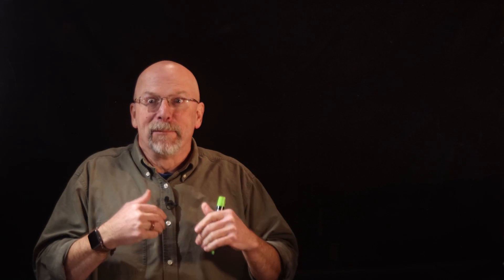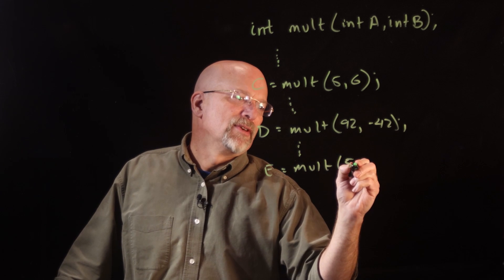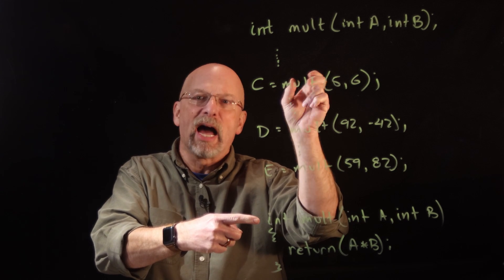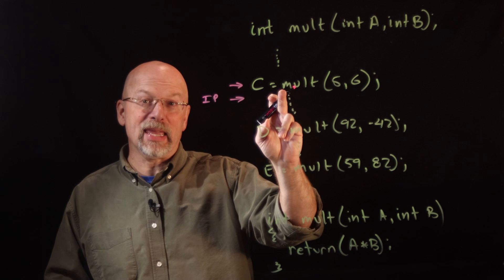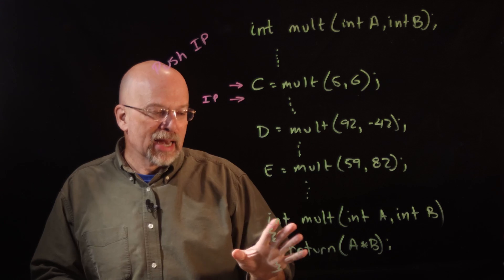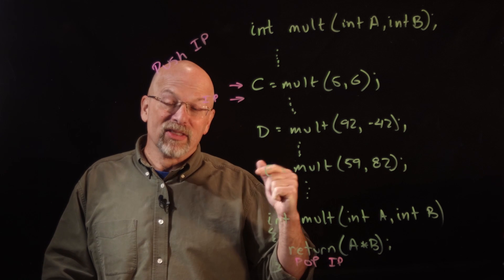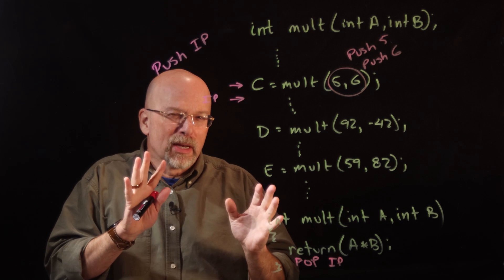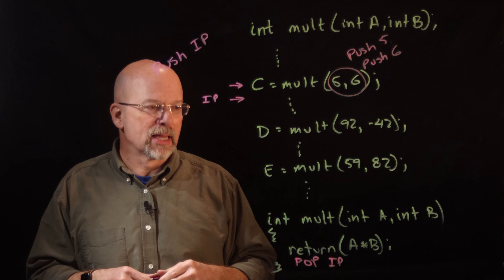Ep 082: How Functions use the Stack Pointer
Functions, methods, subroutines, or procedures are blocks of code meant to be called from any location in a higher level of the software. Some processor architectures rely on the stack to properly access these code segments, and in this video, we explain why.

Take aways: At the completion of this lesson, each student should be able to describe three ways that a processor architecture might use the stack to perform a function call.